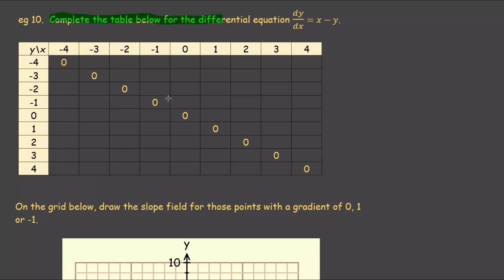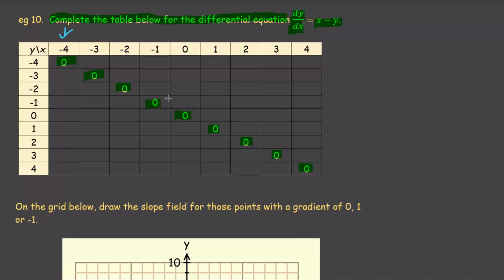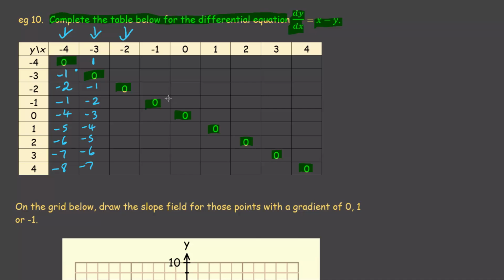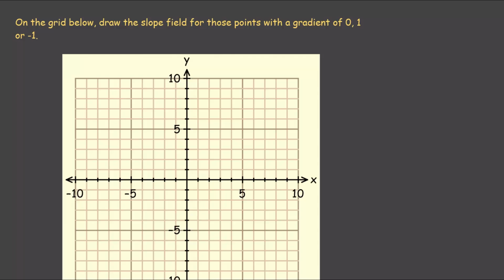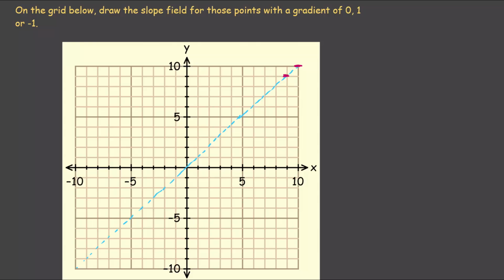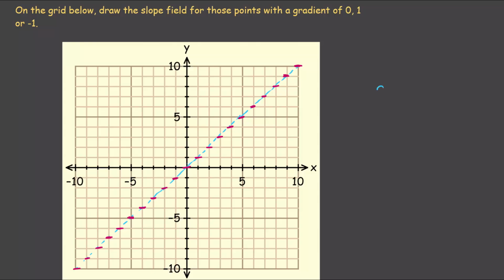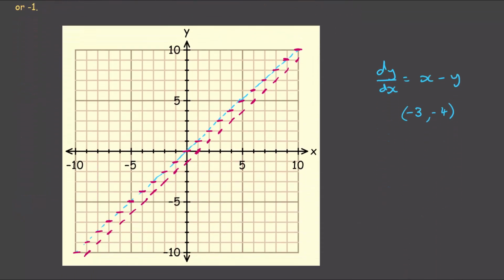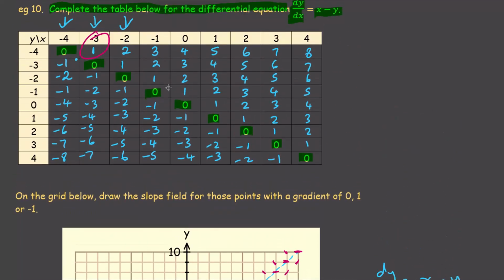Ch 10 Differential Equations Example 10